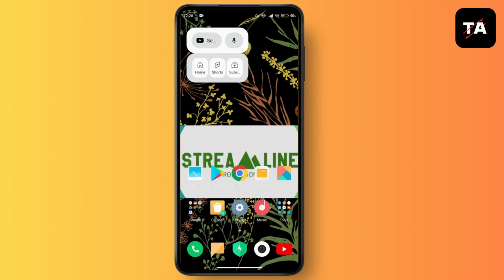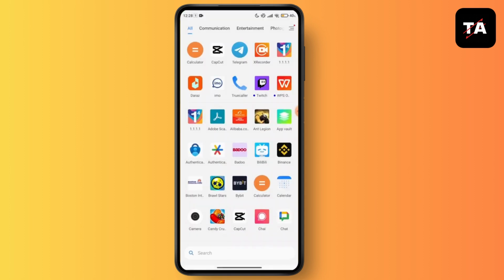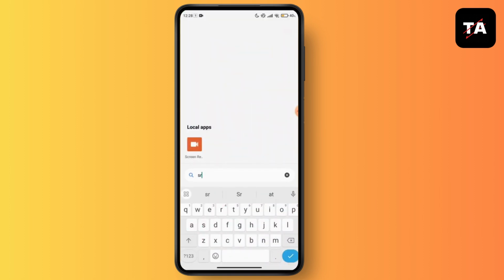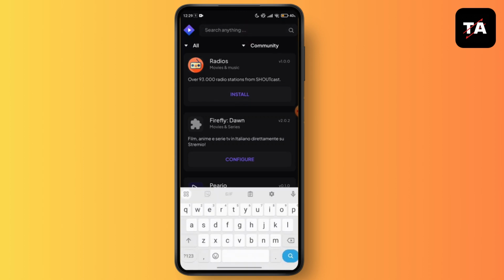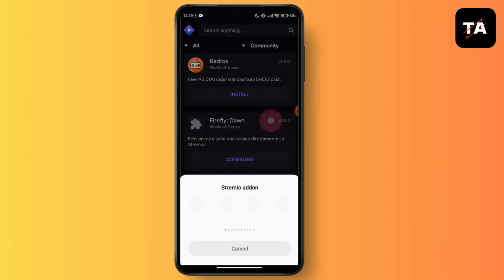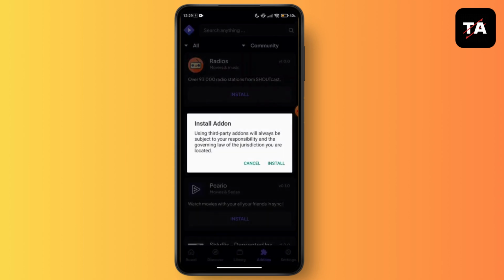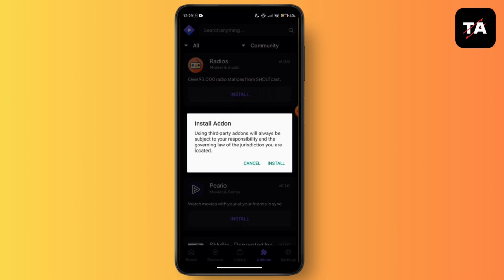How To Use Stremio Addons On Mobile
In this video, we’ll show you how to use Stremio addons on your mobile device. If you want to enhance your Stremio experience by adding new content sources and features, this guide will walk you through the steps to install and use addons easily on your mobile device.

Steps Covered:

Install Stremio on Your Mobile:
Ensure you have the latest version of Stremio installed on your mobile device. Download it from the App Store or Google Play.

Open Stremio App:
Launch the Stremio app and log in to your account or create a new one if you’re a first-time user.

Access the Addons Section:
Navigate to the “Addons” section within the app to explore available addons for your device.

Browse and Install Addons:
Select the addons you want to install. Tap the “Install” button to add them to your Stremio library.

Using Installed Addons:
Once installed, you can access the content from your addons directly within the Stremio app. Explore and enjoy the new features!

Troubleshooting Tips:

Ensure you have a stable internet connection while downloading addons.
If you experience issues with specific addons, check for updates or try reinstalling them.